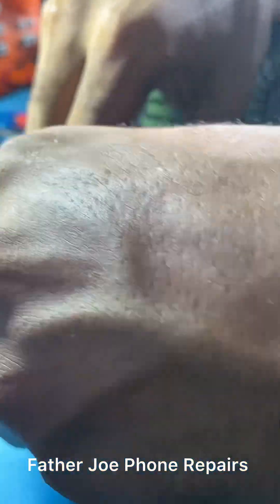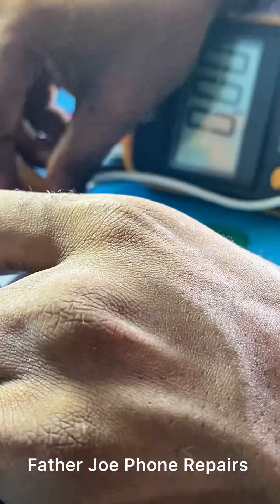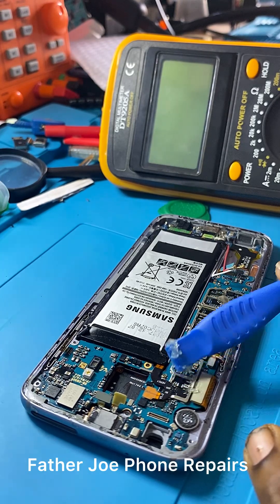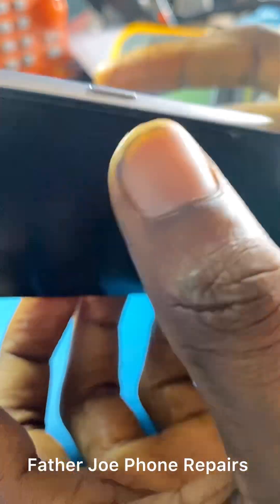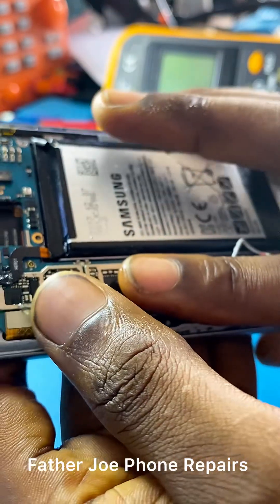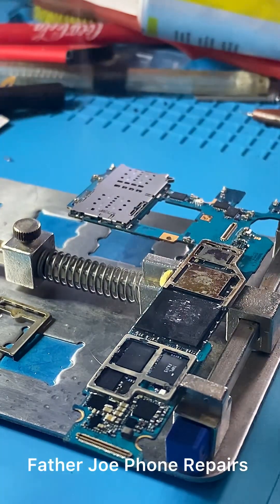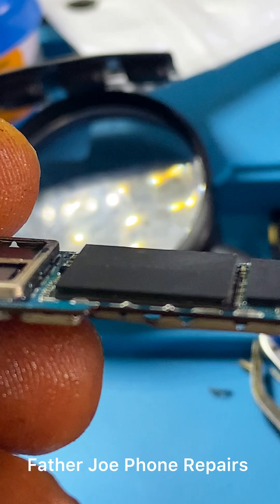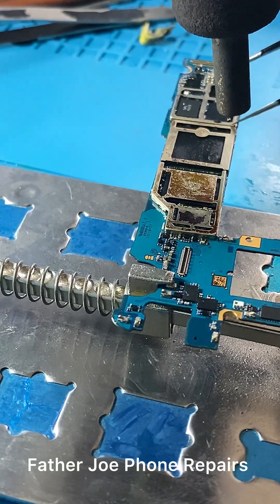How to repair any phone that is not booting part 2 ✅